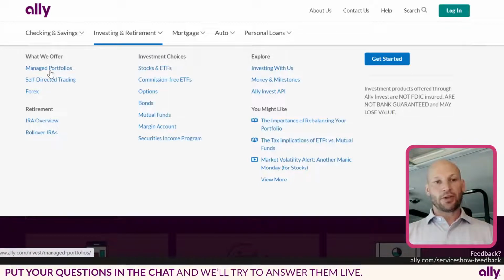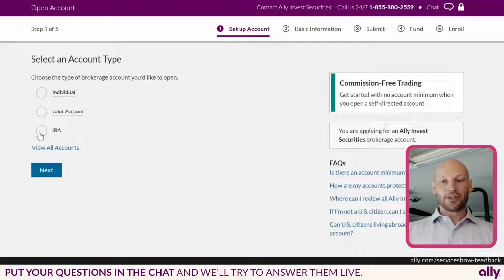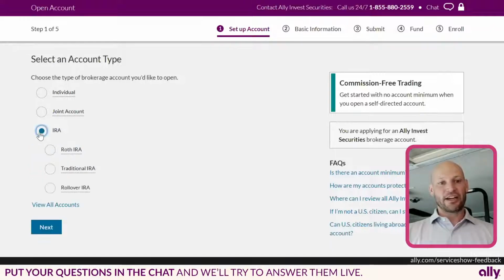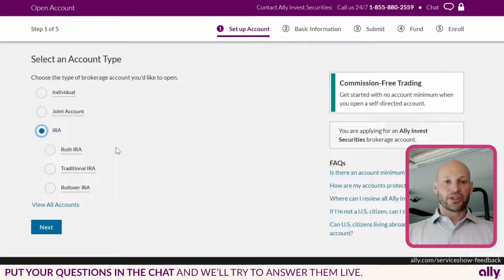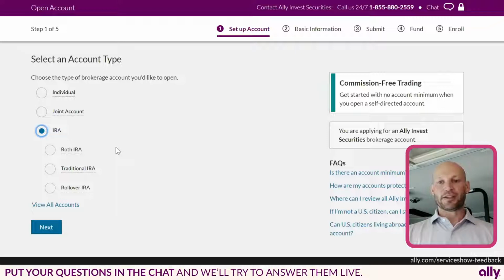Ally Invest Daily Service Show 5/3/2021